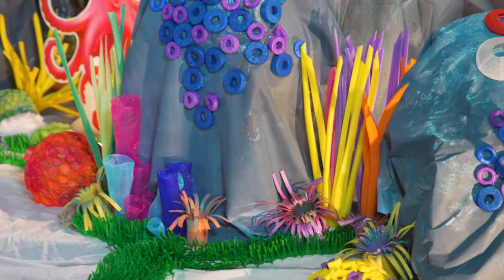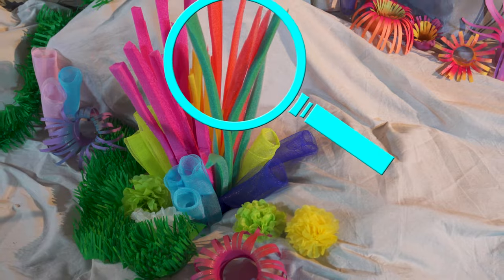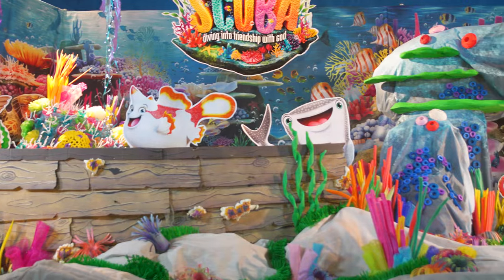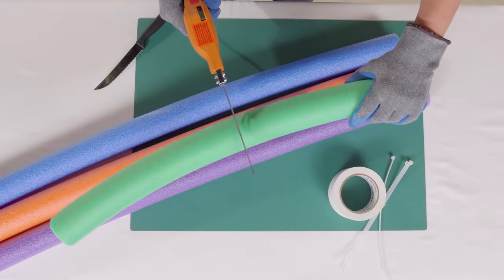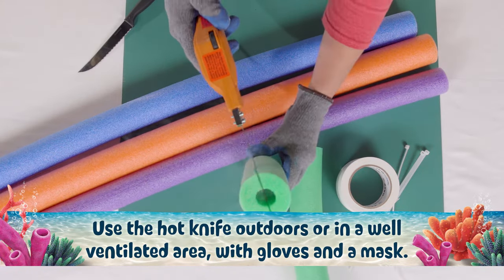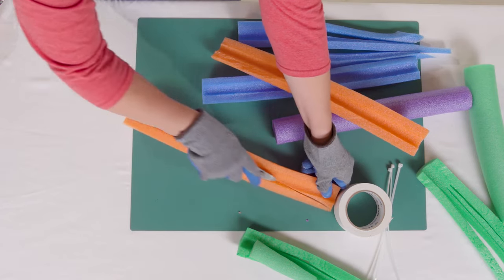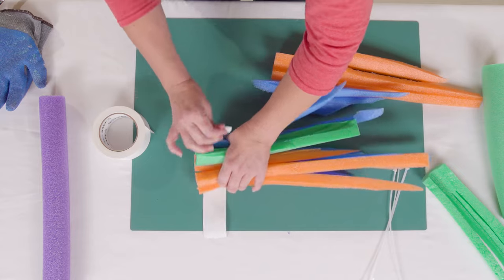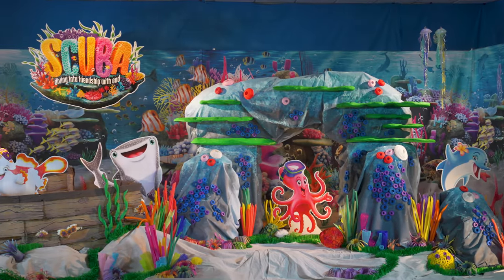Spiky Coral | Scuba VBS Decorating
See how these spiky coral are built for Scuba VBS.